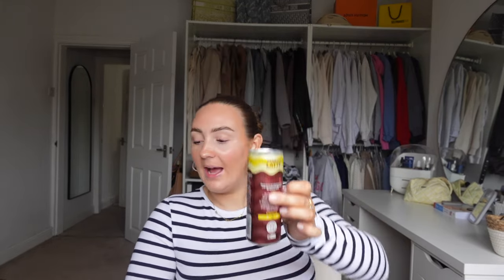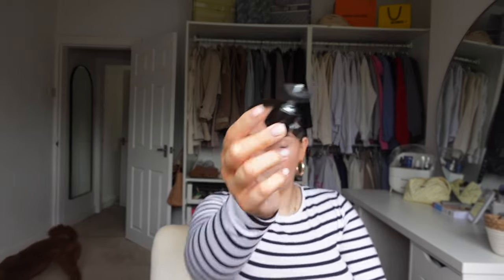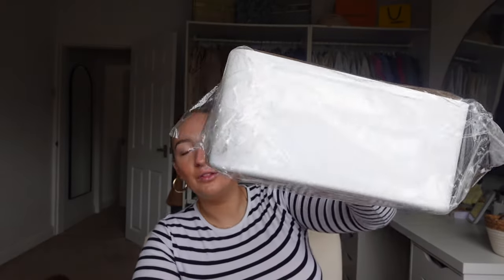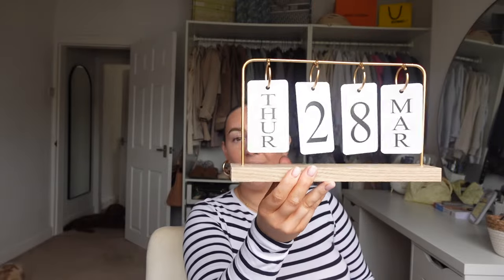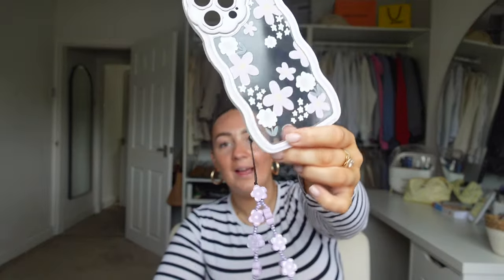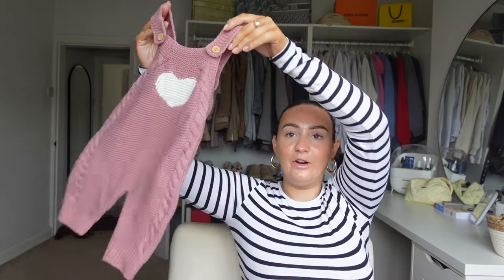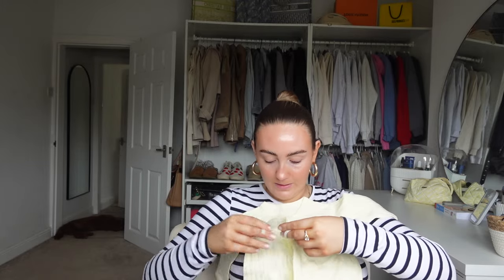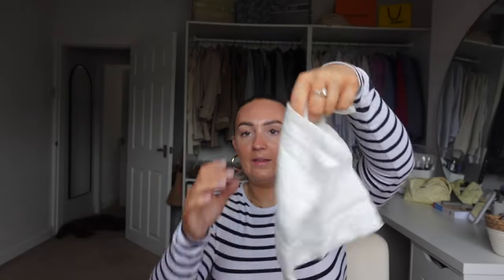HUGE TEMU HAUL: i found the best bits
🔍Or search my code【dkt2793】on Temu App to claim

Shop my picks：
10 Inch LED Circle Light With Flexible Tripod Stand & Phone Holder, For Photo Selfie Video Recording Zoom Meeting £11.99💰
New Liquid Silicone Mobile Phone Case All-inclusive Candy Color For Apple IPhone 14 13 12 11 Plus/ Pro/ Pro Max £1.35💰
1pc Glass Measuring Cup With Wooden Handle, Expresso Coffee Pitcher, 6oz Creamer Pitcher, Coffee Accessories, Water Bottle £5.99💰
5pcs Soft Cotton Gauze Baby Towels, Face Towels, Hand Towels, Christmas Halloween Thanksgiving Day Easter New Year's Gift £4.49💰
2pcs Baby Girls And Boys Casual Plain Color Long Sleeve Zipper Romper & Hat Set Clothes £7.39💰
Desktop Tablet Live Streaming Mobile Phone Holder Multifunctional Folding And Lifting Bedside Lazy Person Mobile Phone Holder. £1.35💰
Calming Dog & Cat Bed, Donut Cuddler Warming Cozy Soft Round Bed, Fluffy Faux Fur Plush Cushion Bed For Small Medium And Large Dogs And Cats (16"/20"/24"/28"/31"/39") £2.79💰
Baby Clothing Girl Baby Bodysuit Baby Love Jacquard Boys Knitted Bodysuit
12pcs Wooden Milestone Photo Cards, Baby's Precious Moment Cards £3.78💰
1pc, Oil Spray Bottle For Cooking, Large-capacity Oil Spray Bottle, Atomizing Household Kitchen Olive Oil, Edible Outdoor Barbecue Press-type Oil Spray Pot, Kitchen Stuff Kitchen Accessories Baking Supplies £3.19💰
2pcs/3pcs Cute Cartoon Pattern Feeding Bibs, Food Supplement Feeding Bibs, Six-layer Gauze Cotton Bibs £3.60💰
Creative Calendar Mini DIY Desktop Calendar, Office Desktop Decoration, Holiday Decoration Calendar £2.39💰
Silicone Suction Cup Square Shape 24 Capsule Silicone Suction Cup Universal Can Be Cut £1.39💰
Newborn Cute Cartoon Graphic Cotton Cozy Onesie Monk Clothes, Baby Toddler's Long Sleeve Bodysuit £6.59💰
Sensory Cloth Book High Contrast Children's Toys Newborn Early Education Toys 12 Pages Black And White Animal Book Montessori Baby Book Christmas、Halloween、Thanksgiving Gift easter gift £3.04💰
1pc Denim Boot Matchstick Holder, Stylish And Compact Ceramic Boot For Home Decoration, Perfect For Bathroom, Bedroom, Fireplace, Kitchen, And Desktop Ornament £5.19💰
Korean Style Diaper Bag: Large Capacity, Portable, Stroller Bag, Embroidery Bear Oliver Mommy Maternity Shoulder Bag, Halloween Thanksgiving Day Christmas Gift £7.02💰
1pc Super Soft And Absorbent Cartoon Animal Infant/Children's Bath Towel Bathrobe - Perfect For Swaddling Boys And Girls, Halloween, Thanksgiving And Christmas Gift £3.21💰
Purple Flower With Lanyard Wave Edge Phone Case For IPhone14/14Plus/14Pro/14ProMax, iPhone13/13Pro/13ProMax, iPhone12/12Pro/12ProMax, iPhone11/11Pro/11Pro Max £2.99💰
Square Tissue Box With Slot, Japanese Simple Wooden Cover, Draw Paper Storage Box, Gift For Restaurant £1.43💰
Soft & Cuddly Double Layer Cotton Yarn Bear Printed Baby Blanket, Swaddle & Bath Towel £6.08💰
1pc Star Projector, Galaxy Projector, Ocean Wave Projector, Water Light Projector For Bedroom Night Light Projector, Water Lamp For Adults Gaming Room, Home Theater, Ceiling, Room Decor, Christmas Gift, Valentine's Day Gift Camping Wedding Decor Halloween Christmas Decor, With 7-Colors Patterns & Remote Control, USb Powered £3.20💰